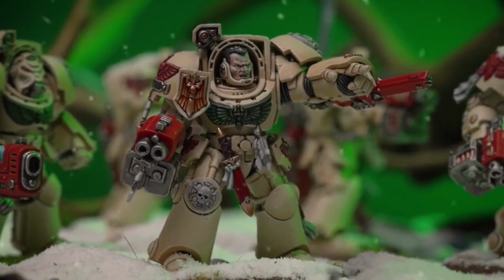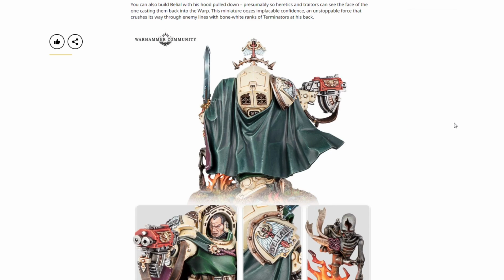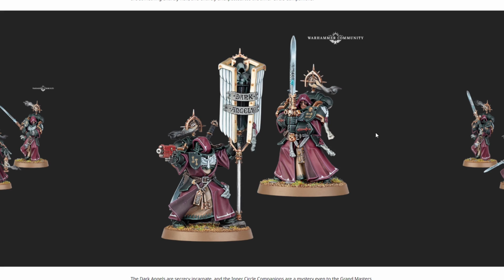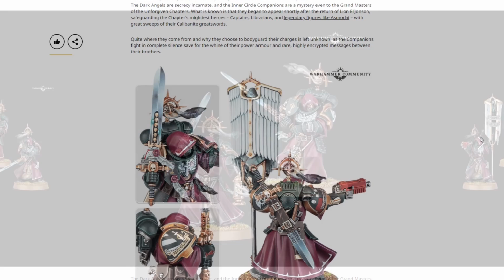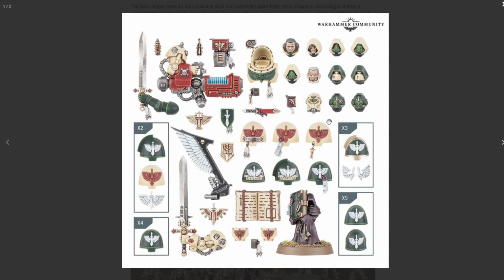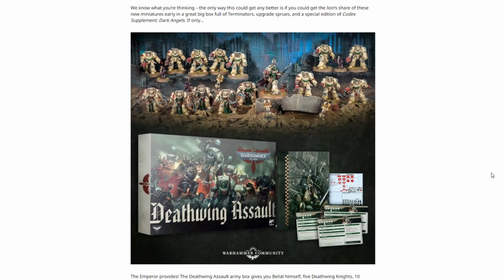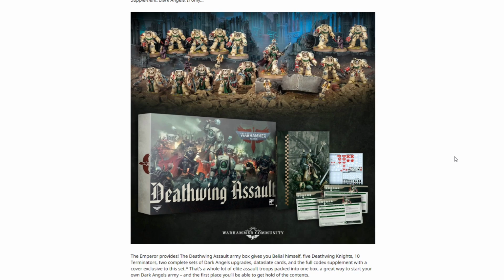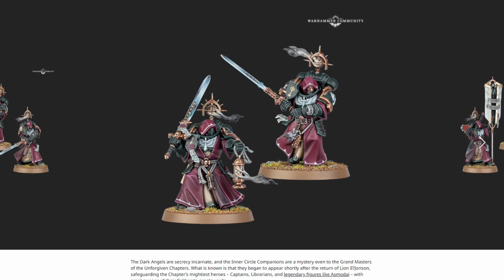Our Prayers Have Been ANSWERED... the ANGELS are Coming! Games Workshop Preview Dark Angels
Games Workshop has announced a New Dark Angels Launch Box, as well as a bunch of new Models to Join the Range, to accompany the Codex Supplement!

Deathwing Assault Launch Box:
Codex Supplement
Datacards
Belial
5xDeathwing Knights
10xTerminators
2x Dark Angels Upgrade Frames

Also on the way:
Codex Supplement
Inner Circle Companions
Asmodi